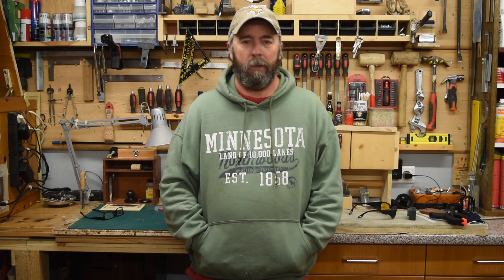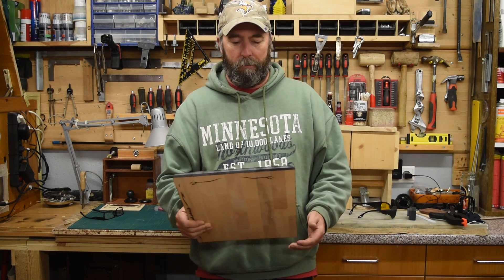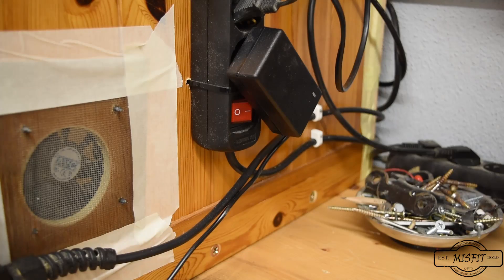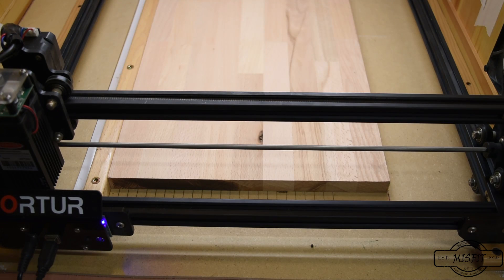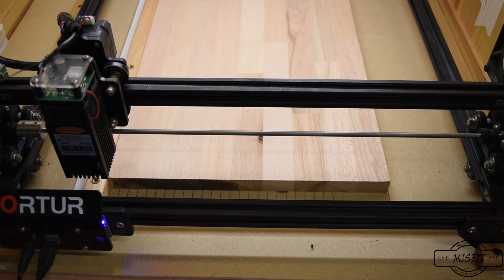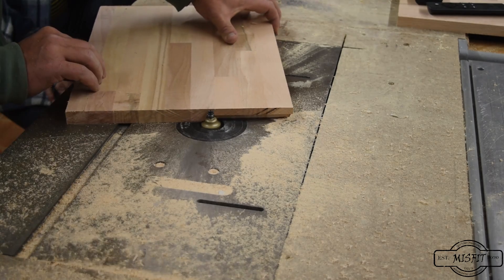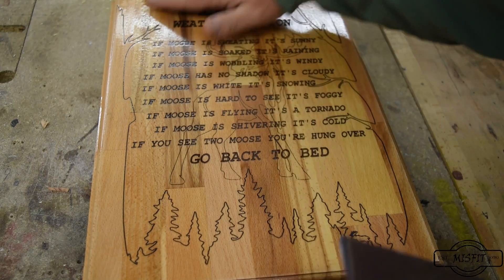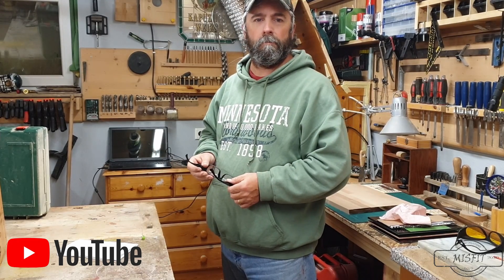Make a sign with an Ortur Laser Master 2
In this video I show you the sign I made with my new Ortur Laser Master 2. I purchased the 20w version. I also used Lightburn for the editing.

This type of sign will make a great gift.

Laser Software